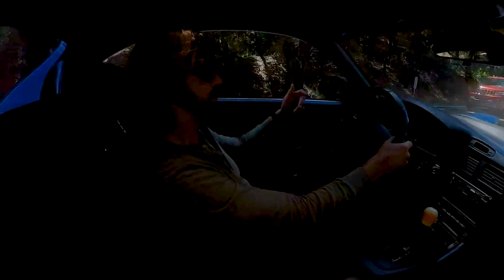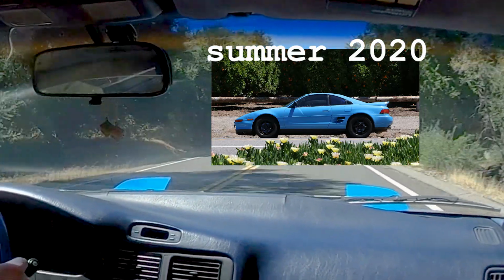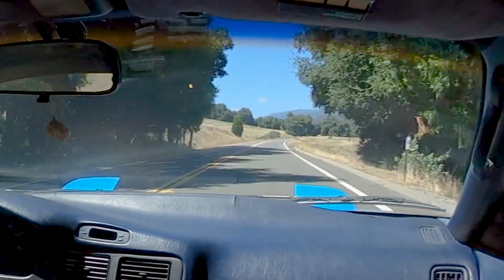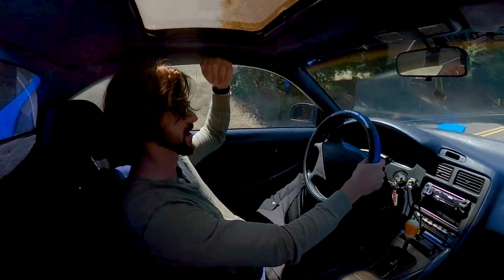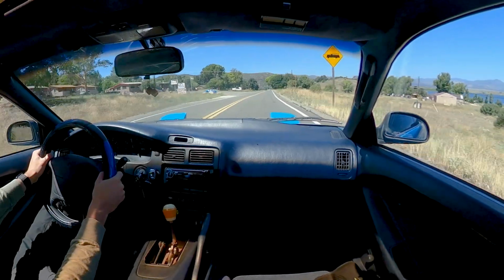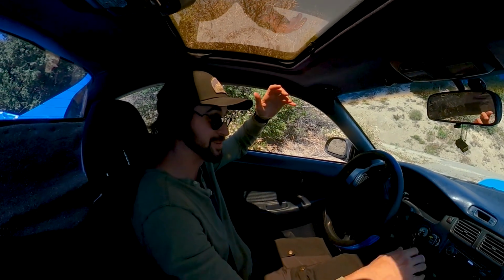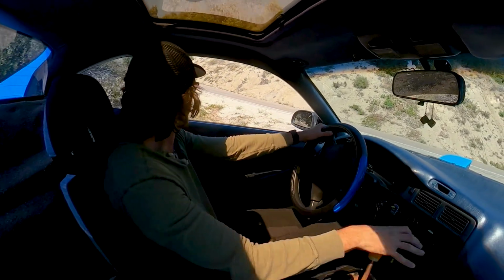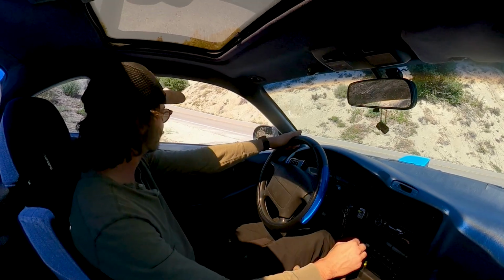Taking My MR2 Back to the Mountain that Overheated It!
Back in 2020, my Toyota MR2, "way2blu," overheated on Palomar Mountain. After the head gasket blew a few months later, the car sat inoperable for almost two years. Now that the car's fully functioning again, I brought it back to the mountain that previously spelled its high-temperature demise. Hop in for a fun drive, and stick around for a lot more fun adventures soon!

My name's Nathan Gibbs, and I make videos about cars, art, and adventure. Whether fixing up my 1991 Toyota MR2 or roadtripping and competing in my offroad-tire-equipped Camaro, I'm always finding creative (and surprising) ways to get more out of the automotive enthusiast experience.

This video has been a long-term project of mine, both on the car side and the production side. Finding the parts to get the MR2 back on the road was a challenge, and using a 360 camera for the entire project was a big step up in terms of editing intensity. I'd love to hear your thoughts on the video -- let me know what you liked and what I could do to improve! Always stoked for feedback.